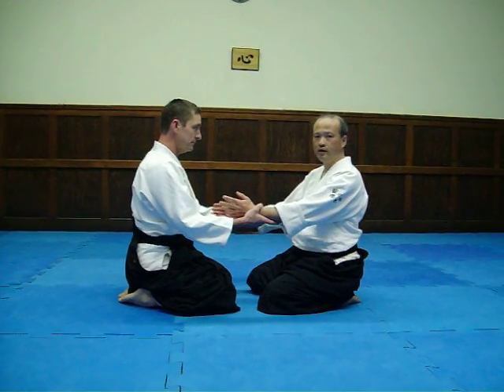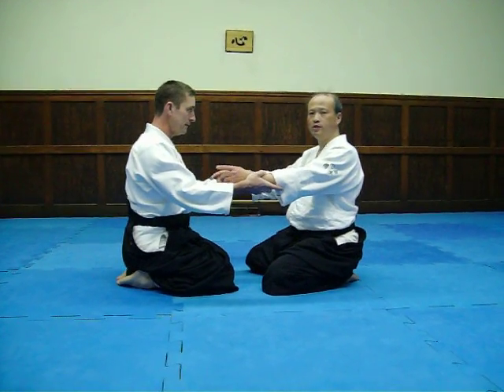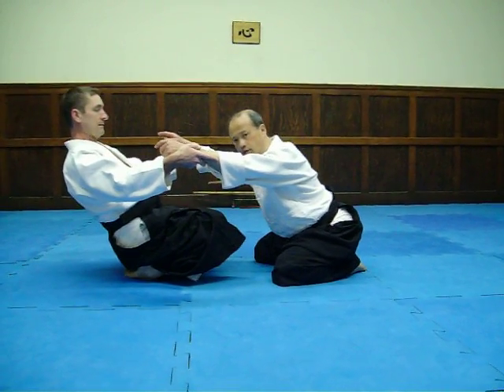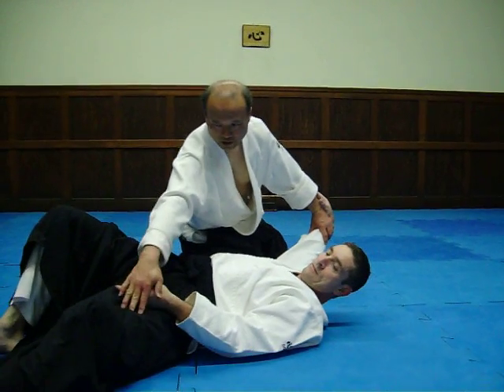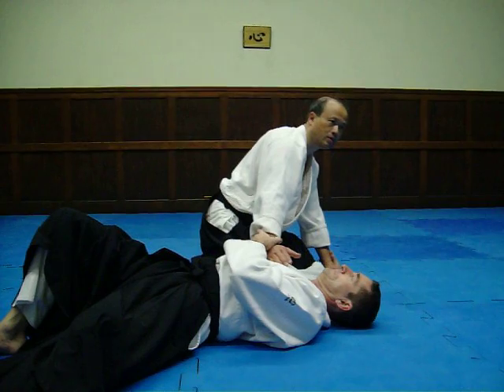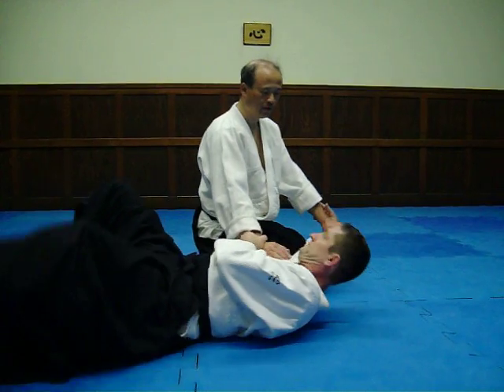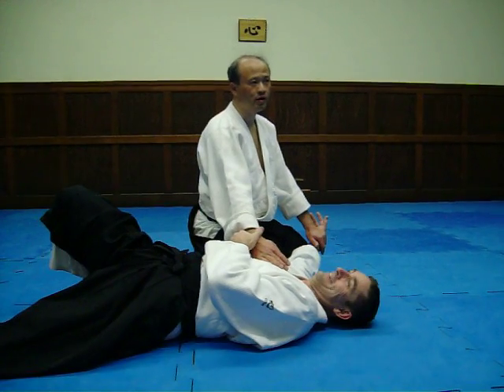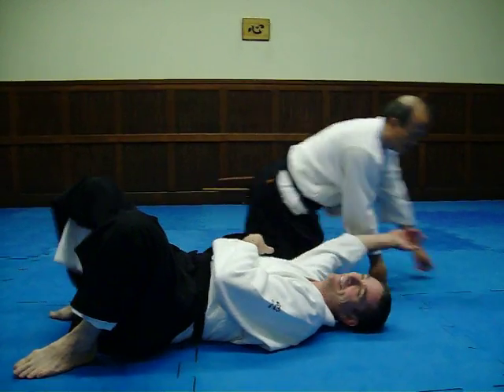Yoshitake Hashimoto Shihan - Kokyu Dosa - Junshinkai Aikido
Newport Dojo - Melbourne, Australia  - Koyku Dosa - Yoshitake Hashimoto Shihan and Colin Staples Sensei